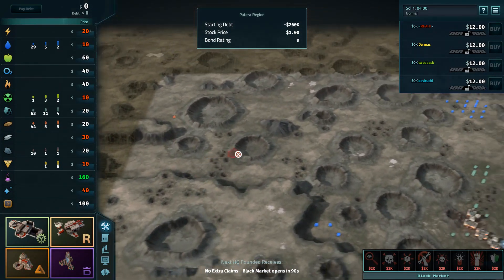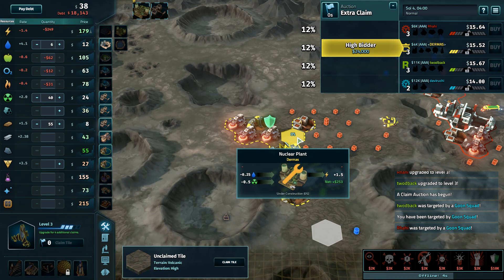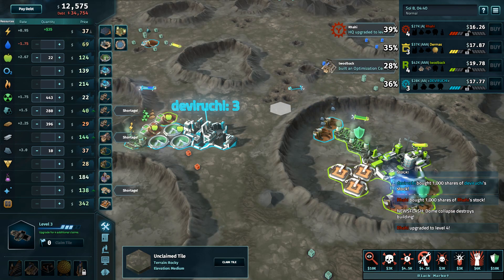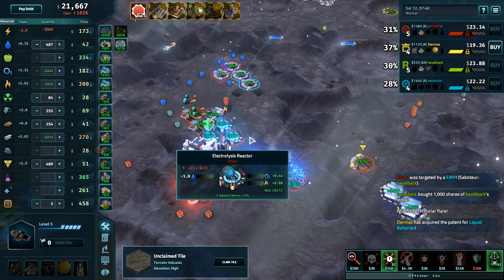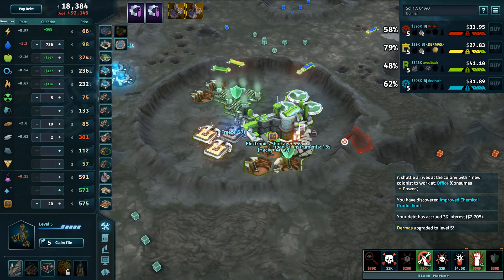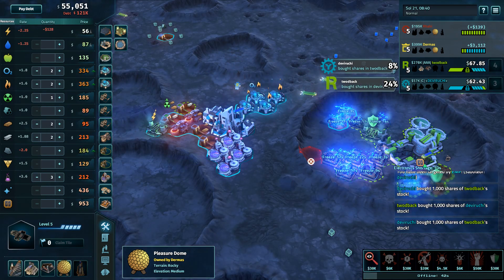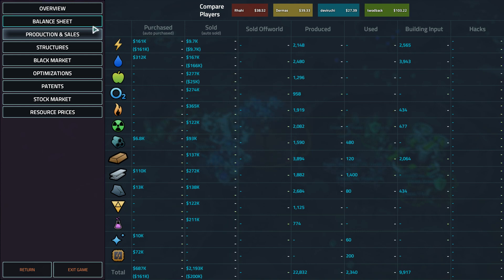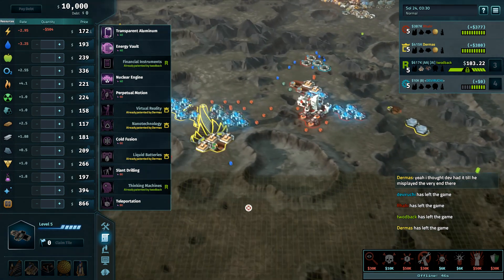Match 4B1: The Asteroid Belt Tournament: Offworld Trading Company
A week four Ceres match from The Asteroid Belt Tournament. Featuring Deviruchi, Rhahi, twodback, and Dermas.